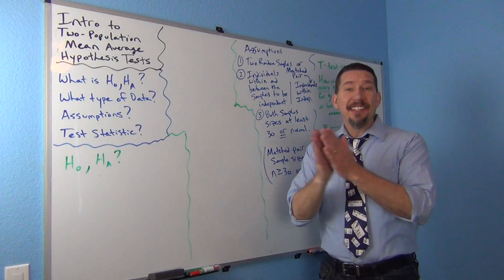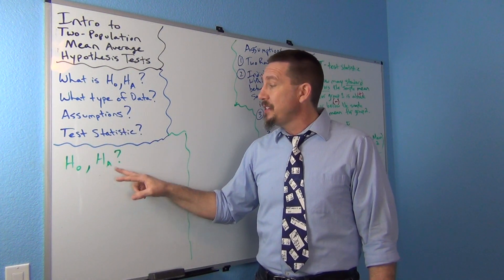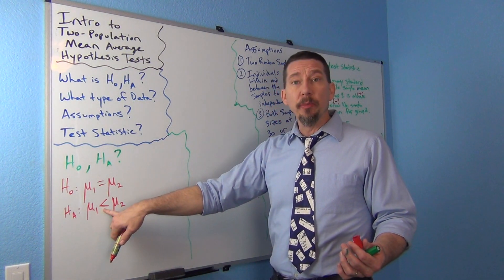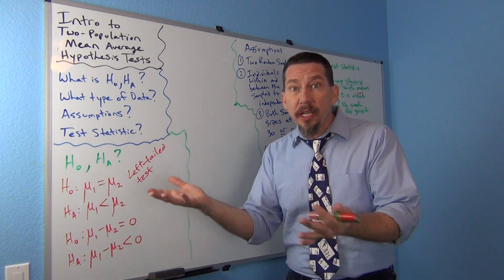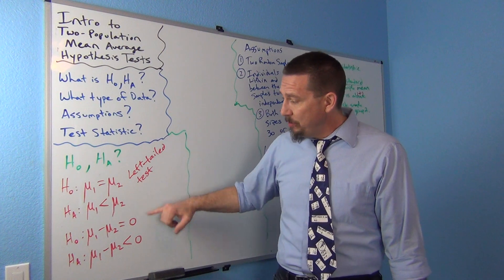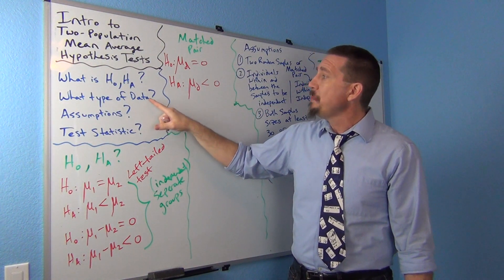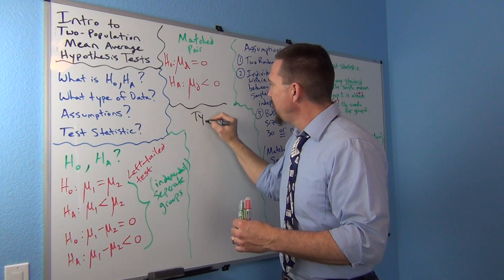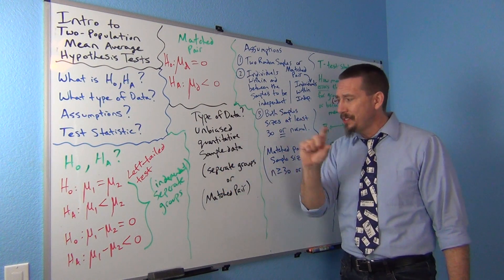Intro Two-pop. Mean Hyp. Test Part 1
Part 1 of a 2-part lecture by Matt Teachout introducing the two-population mean average and matched pair hypothesis tests.